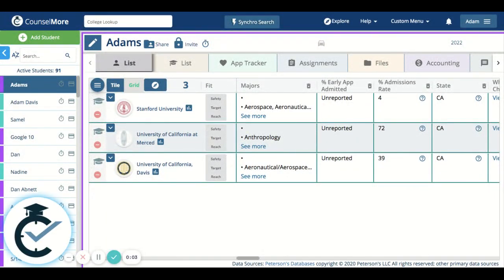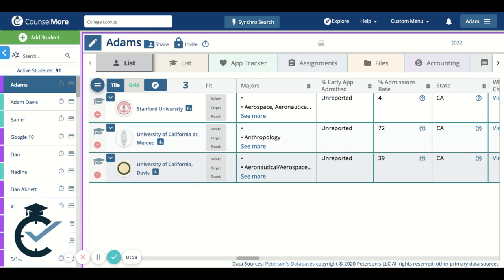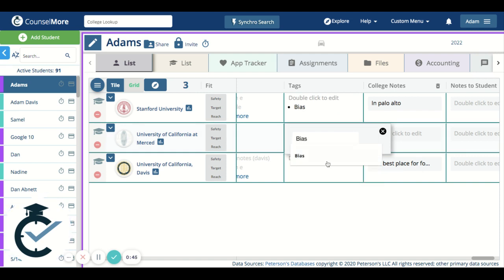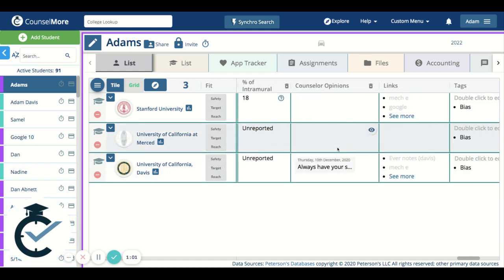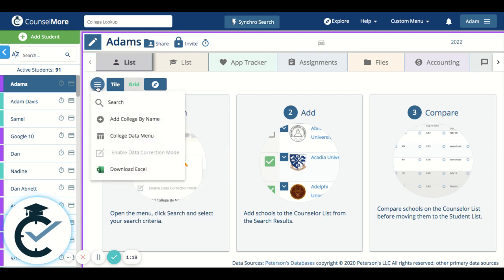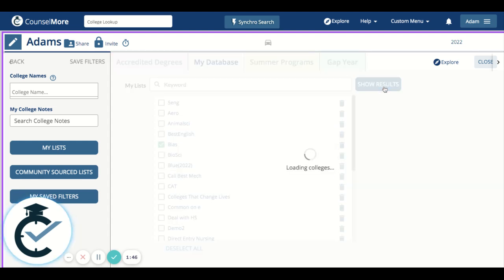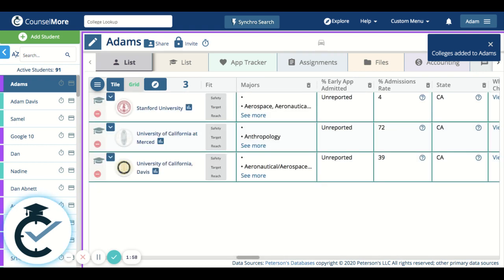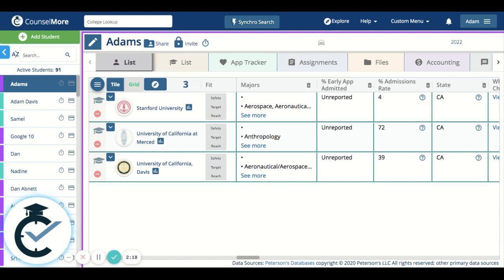Tags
Add tag(s) to schools from anywhere in the app!

📌 What You'll Learn:
0:00 How to create a tags
1:02 How to use custom tags

CounselMore is committed to the mission of student success, and we believe that begins by supporting the practitioners who serve them—first! Our software is the go-to choice for educational consultants, offering a proprietary database of the most up-to-date college admissions data in the world.

📖College List - Columns, Counselor Opinions, Tags, Hyper-links, College Notes